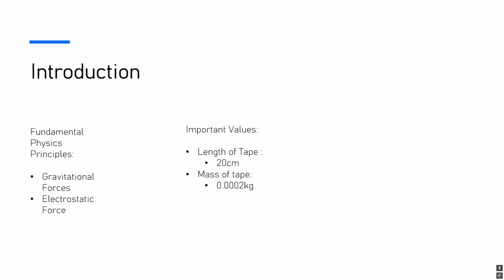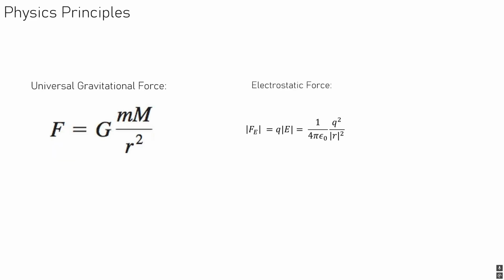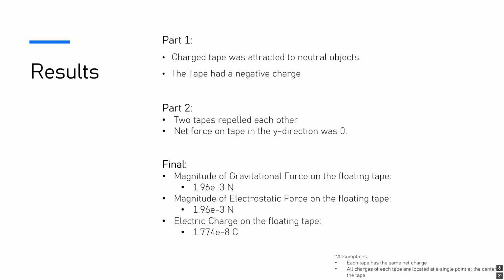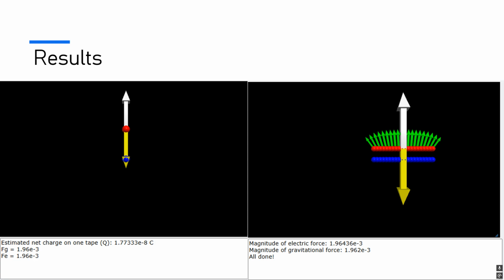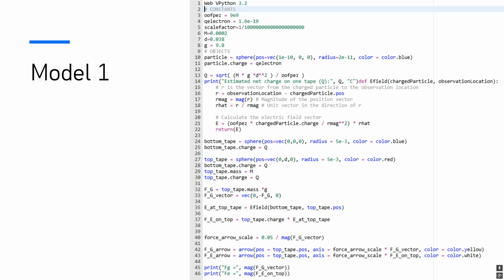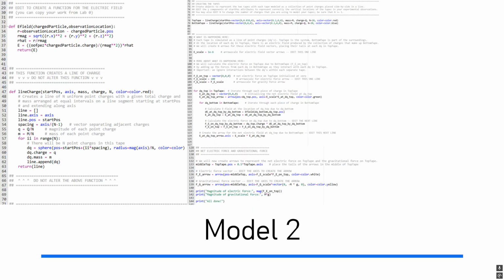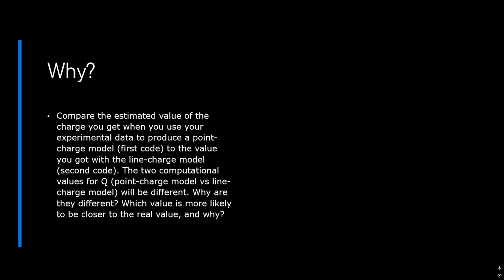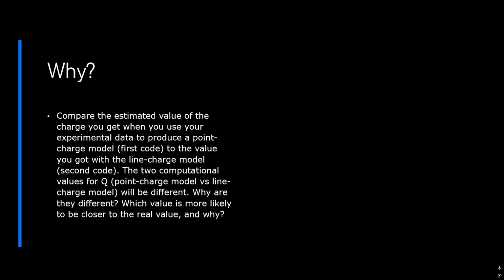PHYSICS 2212 Lab 1